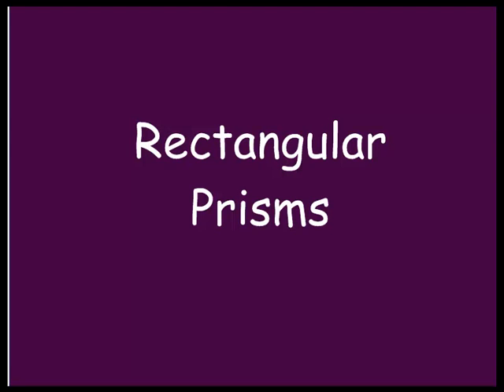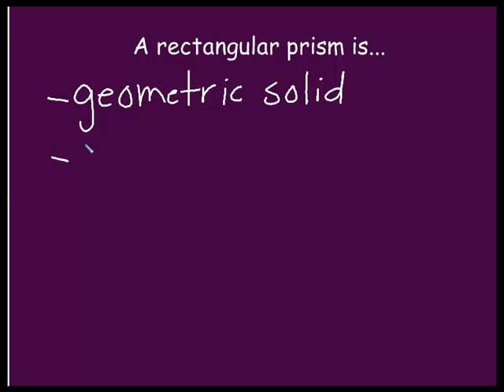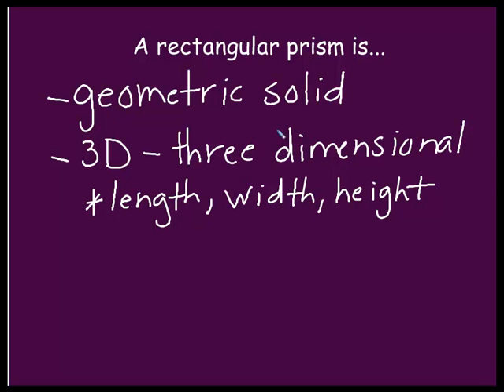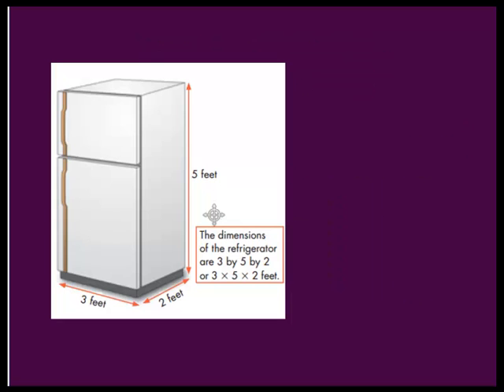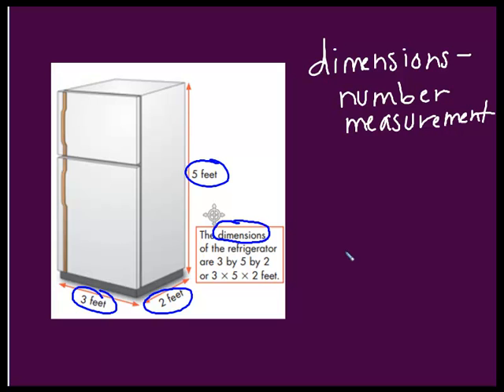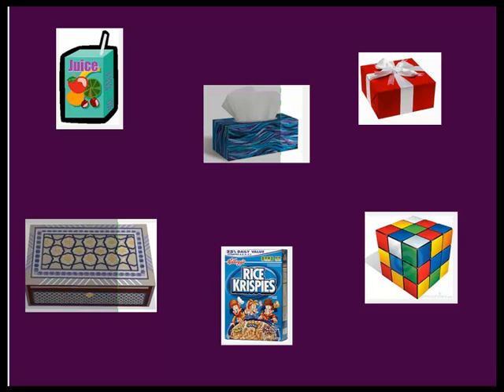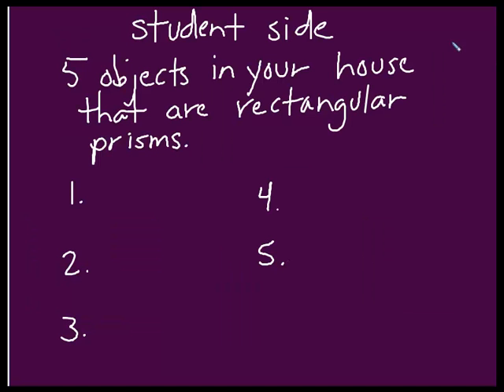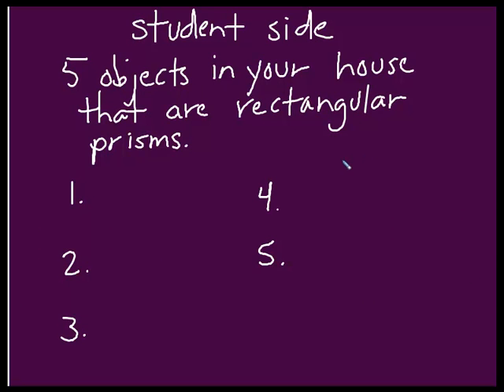Rectangular Prisms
Description